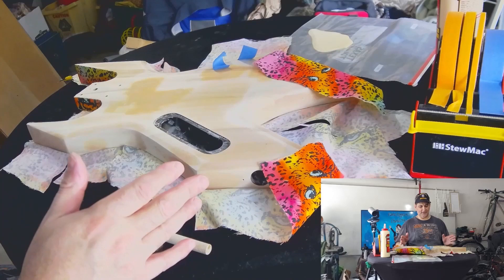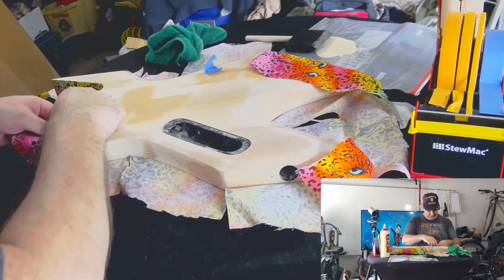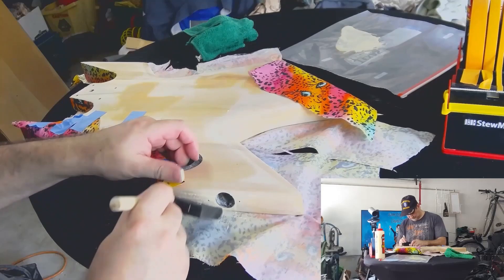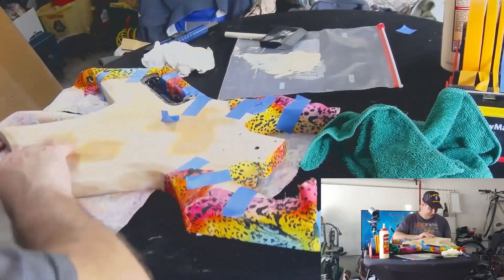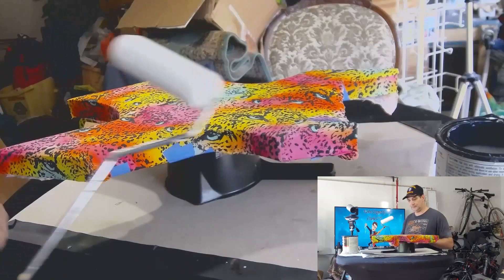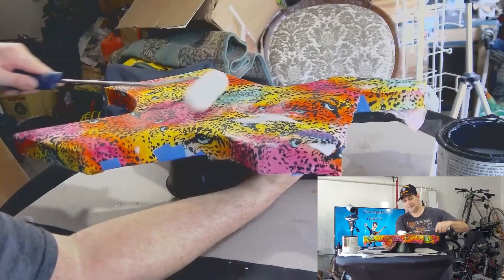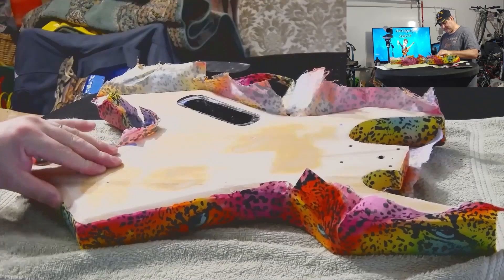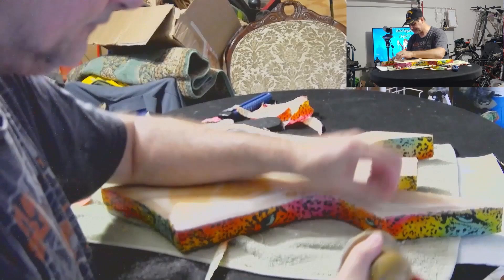Harley Benton WL 20 Angles All Figured Out and Completion of Side Fabric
We have all the angles figured out and the side fabric done. The question is do I have any hair left?

This is the Spray Max 2K High Gloss Clear that I use.
Micro Mesh Kit that I use for frets or finishes
These are the Micro Mesh 3" Sanding Discs 1500 to 12000 grits that I like to use.
These are the sanding discs that I use to sand of old finishes.
This is the Pure Tone Multi-Contact Output Jack that I use.
This is the binding that I like to use on my Telecaster projects.
 This is the Yakamoz Router bit that I use to route for binding.
Graph Tech String trees that I use.
Reamer that I use to make tuner and pot holes bigger.
String Swing Guitar wall hangers I use.